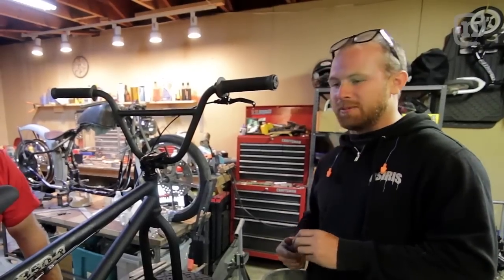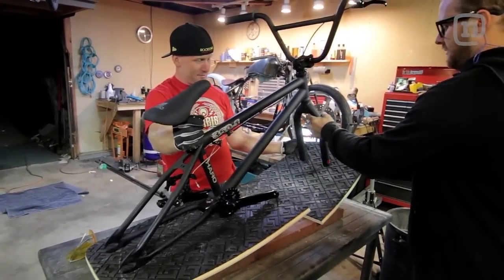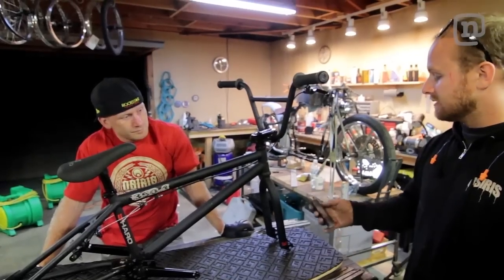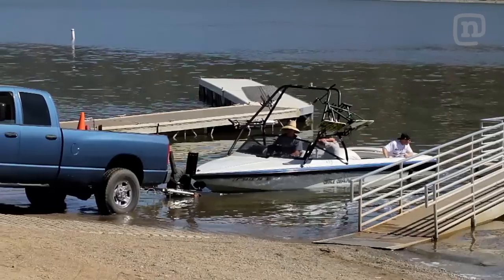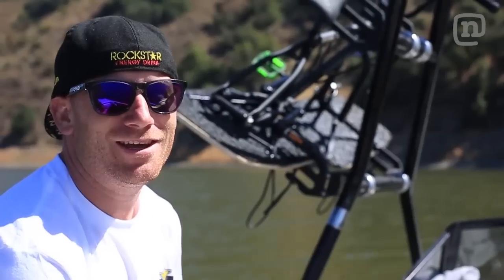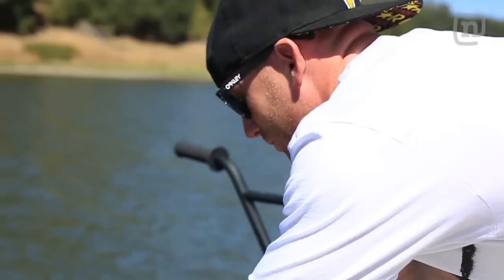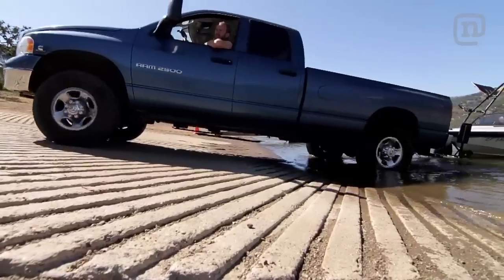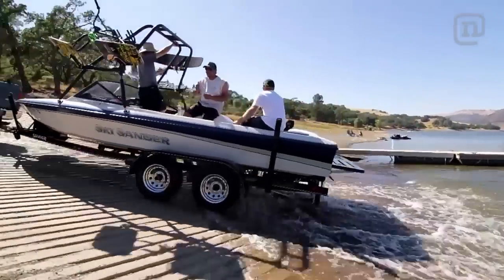Ryan Nyquist Invents New BMX Wakeboarding Sport! Wakebike: Getting Awesome Ep 4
In this episode of Getting Awesome With Ryan Nyquist, Ryan teams up with brother Shea Nyquist to create a hybrid wakeboard/BMX bike. The challenges are many, from the build itself, to getting the thing to float, riding it, then the ultimate challenge: wakebike barspins! Let's see if Ryan can pull off this challenge. New episodes drop alternating Tuesdays!

Follow @NetworkA on Instagram